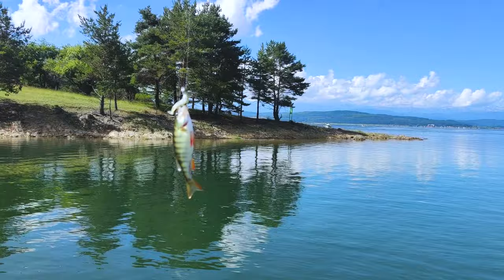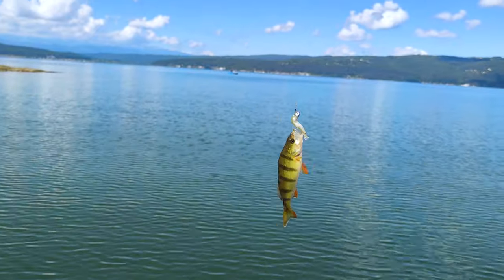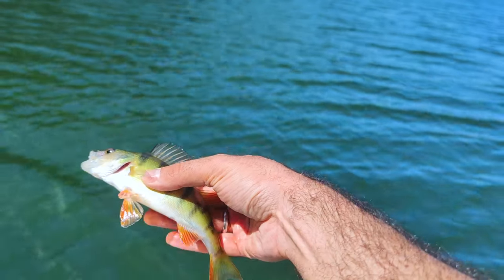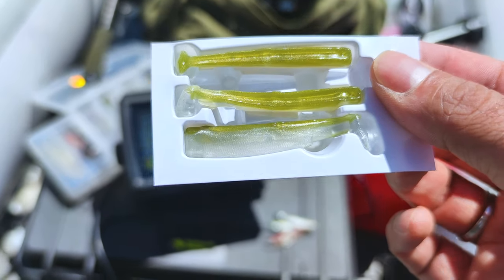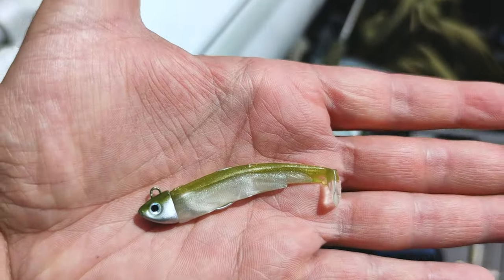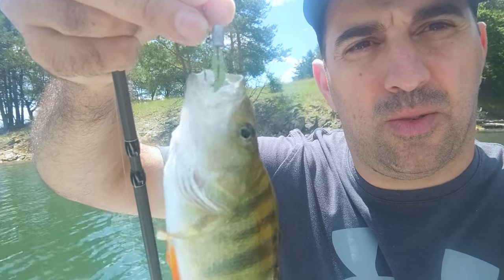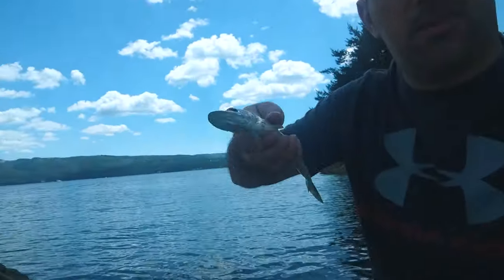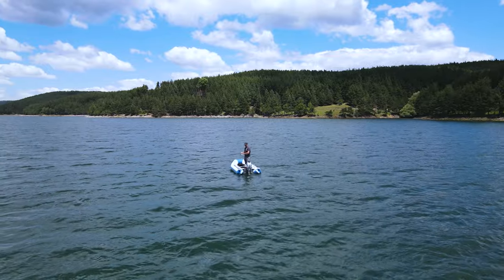Perch Day - Iskar Reservoir - Bulgaria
A full day at Iskar Reservoir with my boat in the chase of some perches...

Equipment:
Boat: 2.90m Admiral
Engine: Honda 6hp
Sonar: Garmin Striker 5
Rod: Tailwalk Micro Gamer - 0-16g
Reel: Shimano Stradic 2500
Rod 2: Savage Gear SG4
Reel 2: Savage Gear SG6

Most used lure in this video: Fiiish Black Minnow No. 1 (Kaki color)